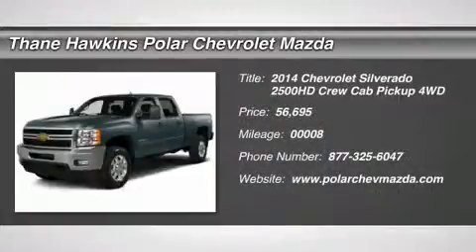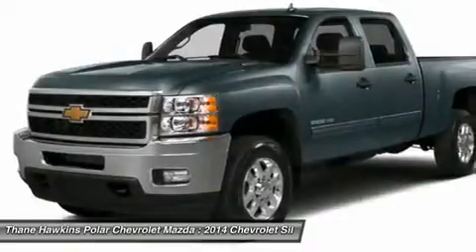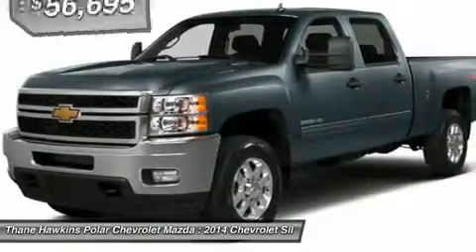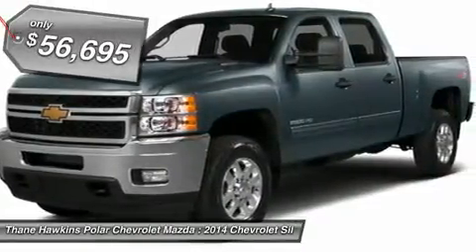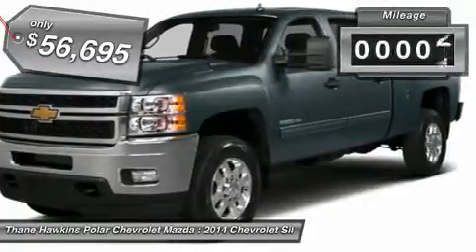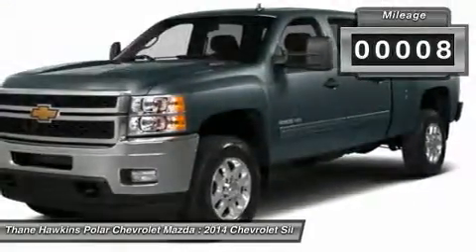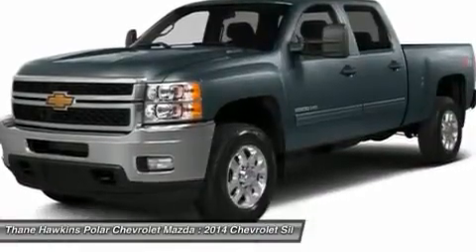2014 CHEVROLET SILVERADO 2500HD White Bear Lake, M 44431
2014 CHEVROLET SILVERADO 2500HD White Bear Lake, M
Stock# 44431

1801 E Co Road F

You'll love this 2014 Chevrolet Silverado 2500HD. This is a car you'll want to take home. With 8 miles, it features Automatic transmission and an exterior color of Silver Ice Metallic. Call us and be the first to open the car door today!